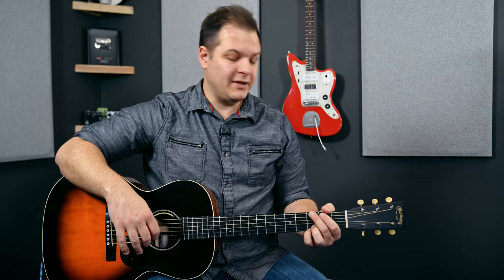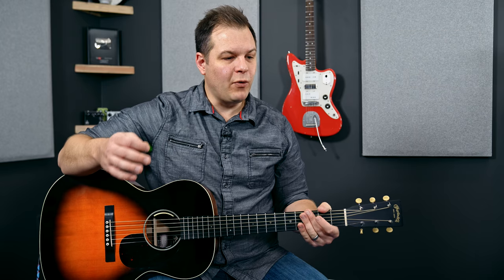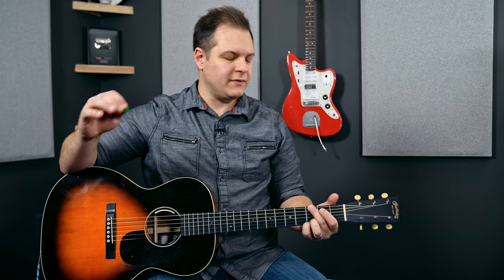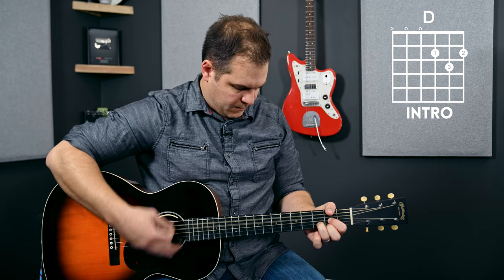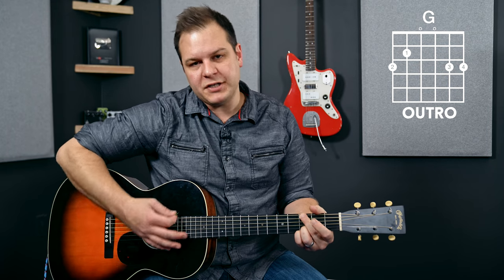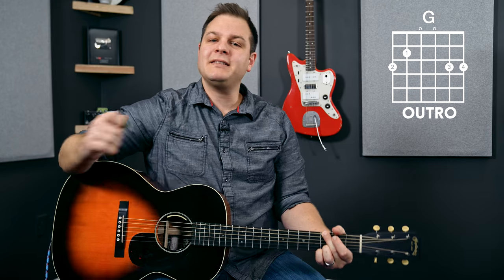Overcome - Elevation Worship - Tutorial (acoustic guitar)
This tutorial is for the song Overcome by Elevation Worship. I'm playing in the key of G here, while the original is in A. To play along with the original, just put a capo on the 2nd fret.

Cameras:
Sony a9

Lenses:
Sigma 18-35 f/1.8 (for the URSA) //
Sony G-Master 24-70 f/2.8 //
Sony Zeiss 16-35 f/4 //
Sony 50mm f/1.8 //

Lighting:
The Sun :)

Electric Guitars:
MJT Thinline Telecaster
MJT Strat
Duesenberg Starplayer TV //
Home-made parts-casters

Recording Interface:
Universal Audio Apollo Twin Duo //